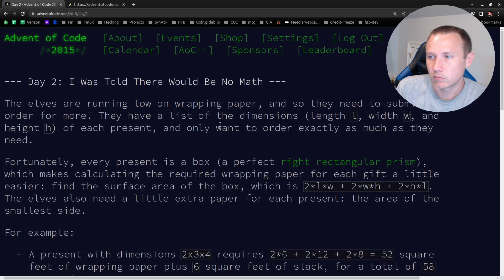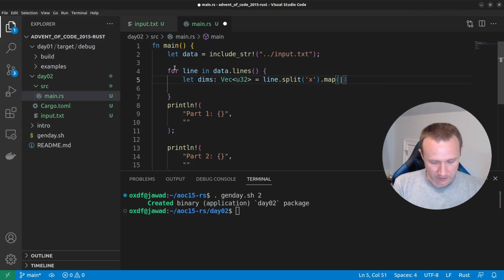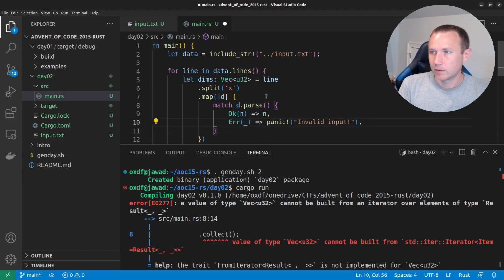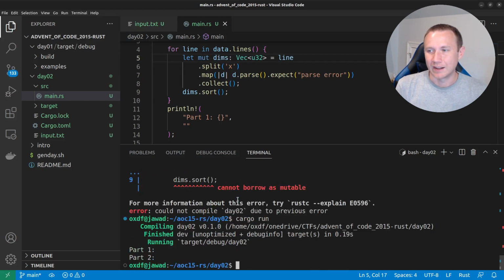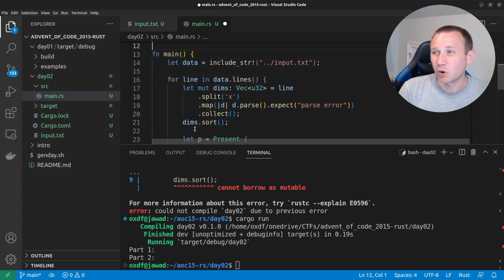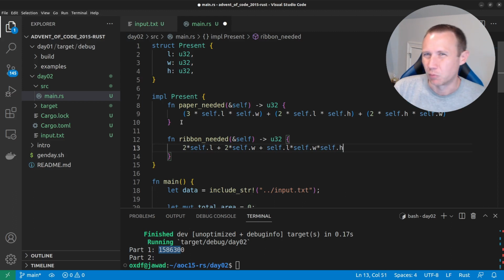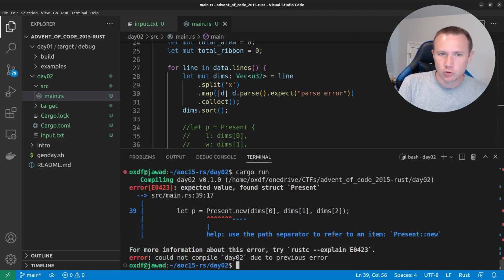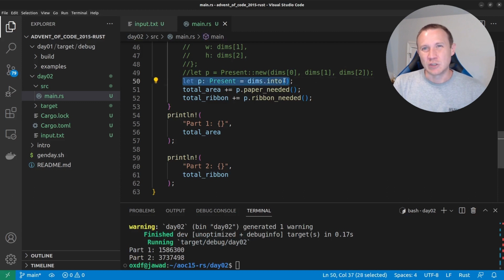Day 2: I Was Told There Would Be No Math [AOC2015 in Rust]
Day 2 is all about parsing text into three numbers that represent the dimensions of a box, and then doing some calculations based on those dimensions. I'll loop over the input lines, getting three ints from each, and then create a Present object, which I can then add methods to create the needed output. I will sort my dimensions, so that I always know which is the smallest, middle, and largest, making the calculations much easier. After solving, I'll show a couple bonus improvements epi suggested to get from a vector into a Present object, both creating a constructor and using the From interface.

[00:00] Introduction
[00:24] Part 1 description
[01:09] Create project, get input
[01:29] Loop over input lines, parsing into vector
[03:52] Explaining the Result object, and expect/unrwap
[07:05] Sorting resulting vector to get smallest side, dealing with errors
[08:59] Creating Present struct and methods to get paper size, solving part 1
[11:53] Recap part 1
[12:12] Part 2 description
[12:57] Solving part 2
[14:34] Tip from epi - creating a constructor function
[16:57] Tip from epi - using the From interface to create from / into functions